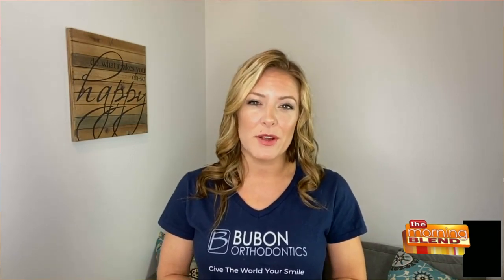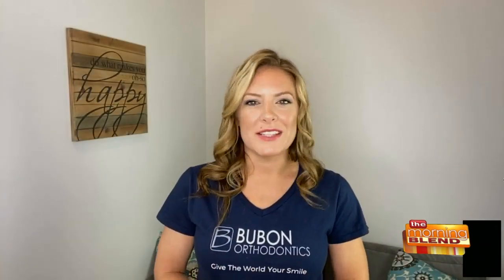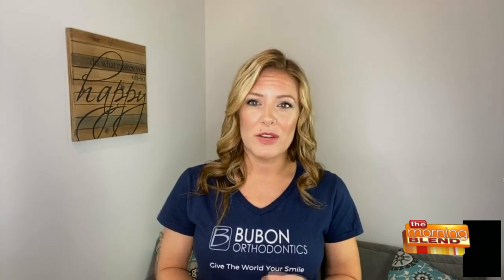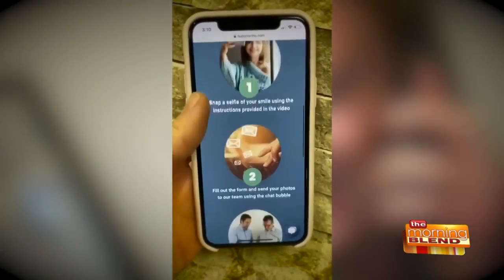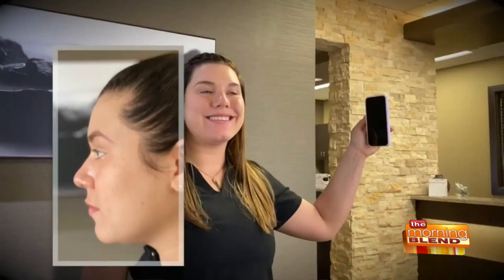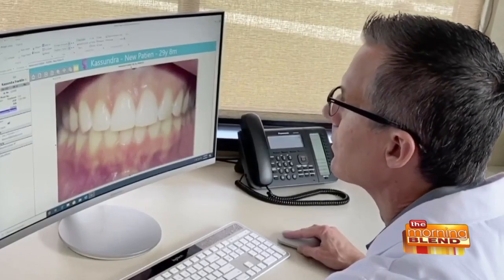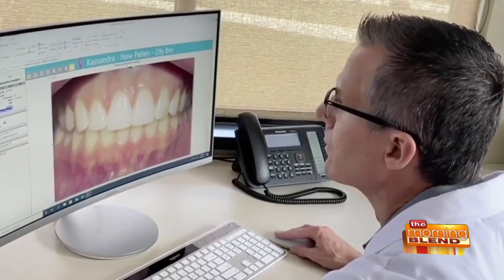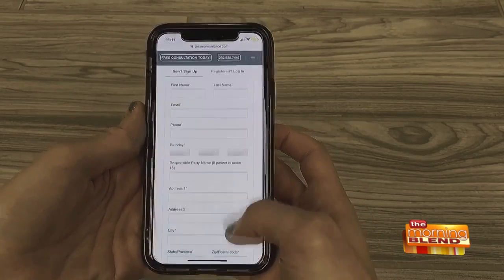Safely Straighten Your Smile during the Health Pandemic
Though it may be easy to put orthodontic needs on the back burner while in quarantine, keeping up with your oral health is incredibly important. Kassundra Franklin with Bubon Orthodontics shares how they are providing treatment evaluations in a safe environment, either virtually or in person! Bubon Orthodontics' Same Day Smile Assessments get you into the office with limited contact with others.   Bubon Orthodontics has a huge special offer right now -- if you schedule in June and mention you saw them on the Morning Blend, you'll get $500 OFF a full comprehensive treatment PLUS free at-home whitening at the end of your treatment.